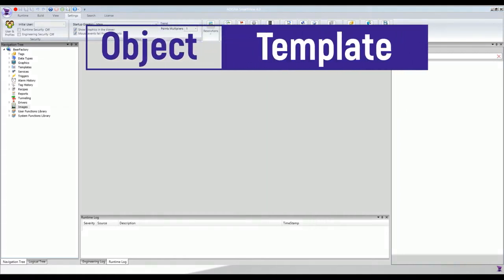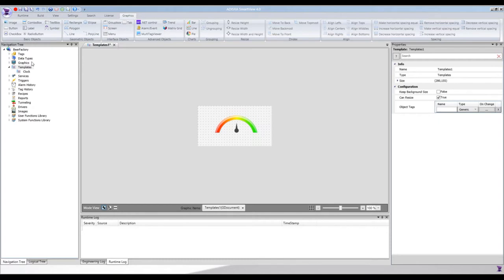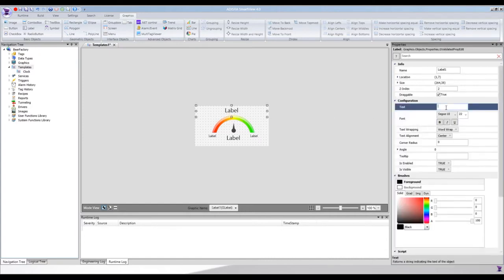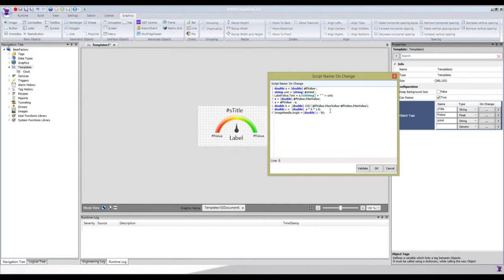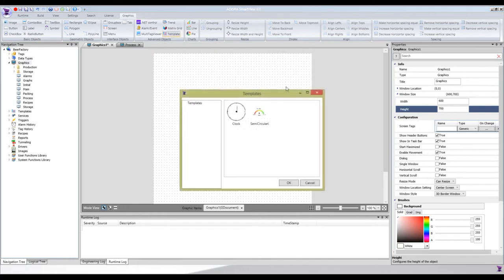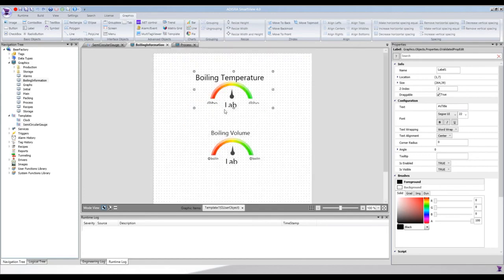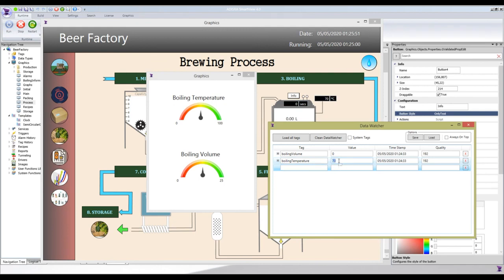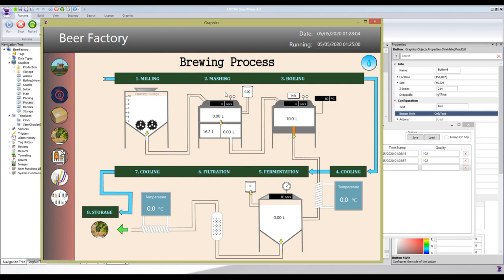#18 Object Template ADISRA® SmartView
In this video you will learn how to configure the templates and how powerful it can be.

These objects will let you create a library of micro frontend components that can be used in different screens and different objects.

We will create a gauge, add it to a new screen and configure it twice using 2 different tags.

We will also use the On Change script over a float tag that is passed to the template, changing the angle of the gauge's needle.

You will get in touch with:
- Template Object
- Object Tags
- Tag's Properties
- MinValue
- MaxValue
- On Change script
- Angle
- Micro frontend components